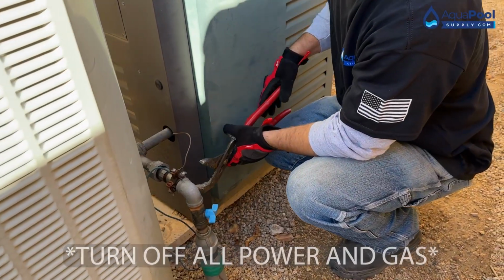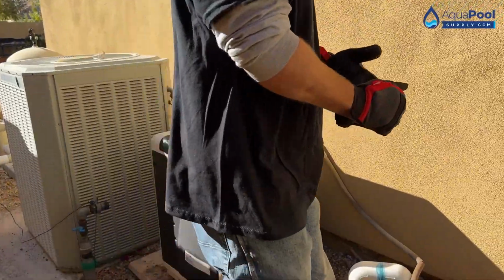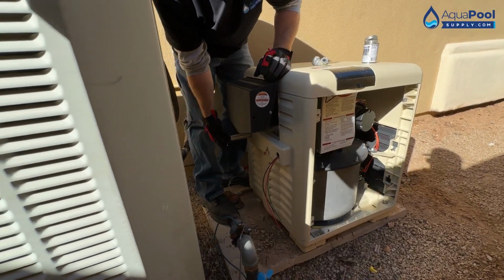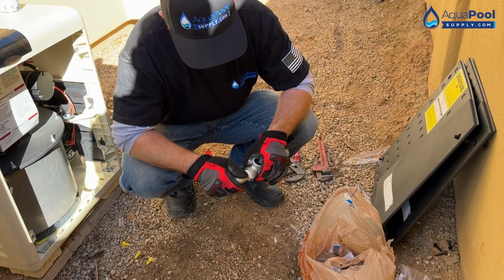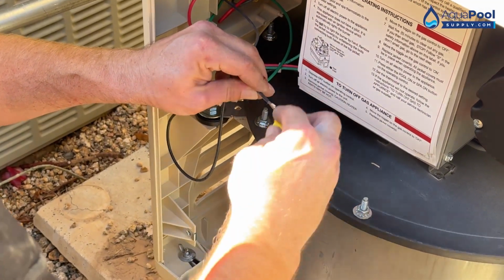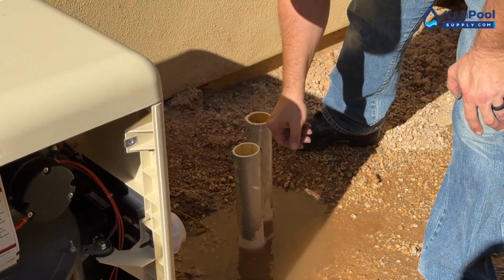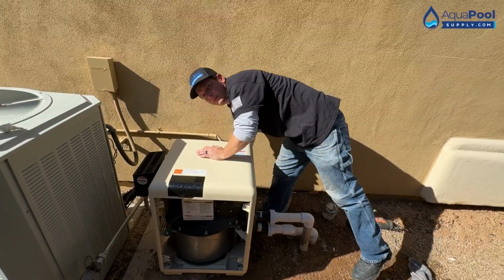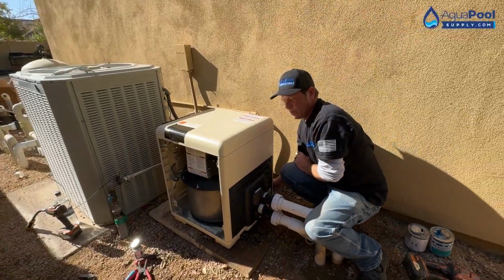Simple Step by Step DIY Pentair MasterTemp 400k Installation Guide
Welcome to AquaPoolSupply.com, your ultimate destination for pool enthusiasts! Dive into a world of unparalleled pool comfort as we unravel the secrets behind installing the Pentair Mastertemp 400k Gas Pool Heater. Our tech Danny’s 20 years of expertise come to life in this comprehensive guide, ensuring you not only install but master the art of pool heating.

In this exclusive tutorial, we go beyond the basics, providing you with insights that go the extra mile. AquaPoolSupply.com, your trusted partner in pool essentials, recommends the Pentair Mastertemp 400k for its efficiency and performance. As you embark on this journey with us, you'll discover why this gas pool heater is a game-changer for your aquatic oasis.

From the beginning to the end, we cover every aspect of the installation process. Whether you're a seasoned DIYer or a first-time pool owner, our step-by-step instructions cater to all levels of expertise. Expect pro tips, hacks, and personalized advice that ensures a seamless and enjoyable installation experience.

But we don't stop there – we bring you insights on optimizing your pool's energy efficiency, cost-effectiveness, and long-term performance with the Pentair Mastertemp 400k. Learn how AquaPoolSupply.com 's commitment to quality extends beyond products into the realm of expertise, making your pool maintenance a breeze.

As you immerse yourself in the tutorial, you'll gain a profound understanding of why AquaPoolSupply.com stands by the Pentair Mastertemp 400k. And yes, you can conveniently purchase this exceptional heater directly from our website, ensuring a hassle-free upgrade to your pool's heating system.

Join us on this journey of transforming your pool into a haven of comfort and relaxation. Upgrade, install, and indulge in the luxury of a perfectly heated pool – all made possible with AquaPoolSupply.com and the Pentair Mastertemp 400k Gas Pool Heater.

🛍️Follow, shop, and support our family-owned business at AquaPoolSupply.com .